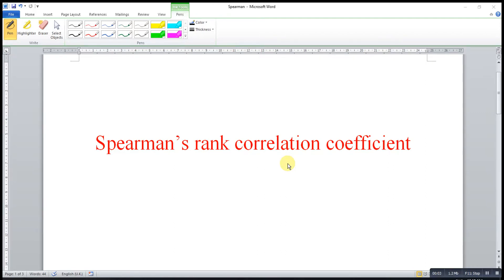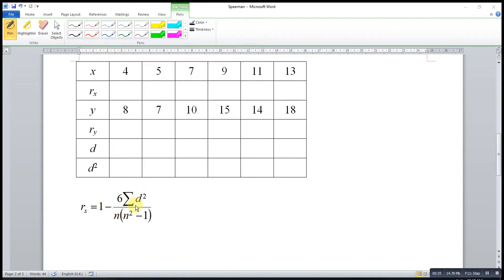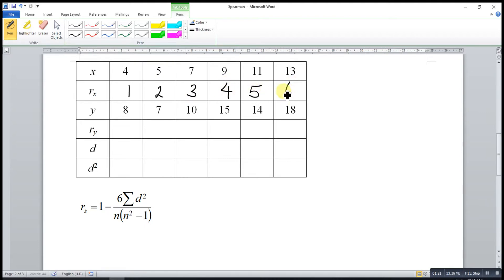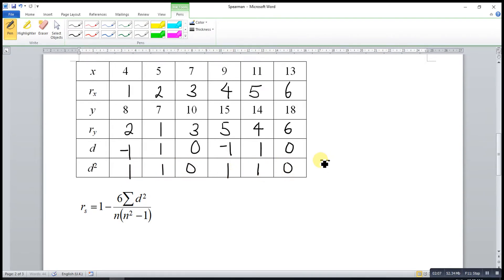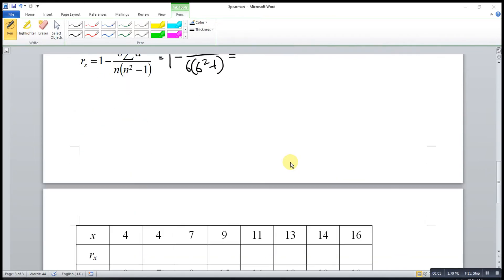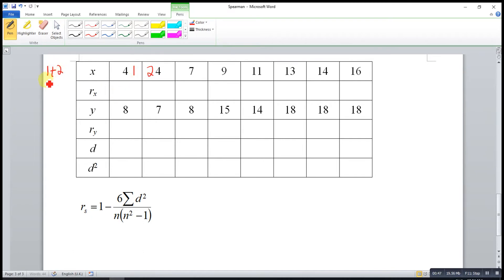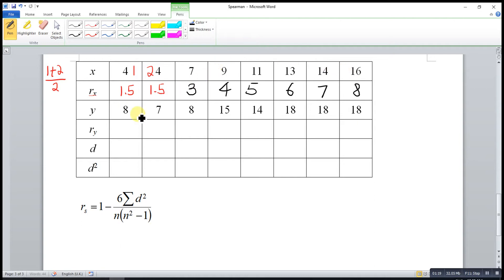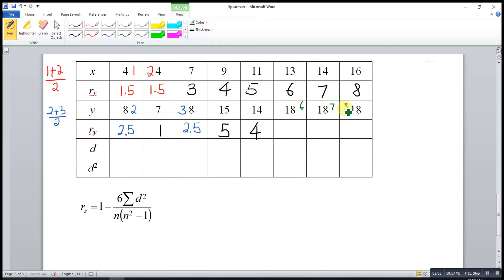Spearman's rank correlation coefficient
How to find or calculate Spearman's rank correlation coefficient (Spearman's Rho)?

How to rank the data if it consists same numbers or values?